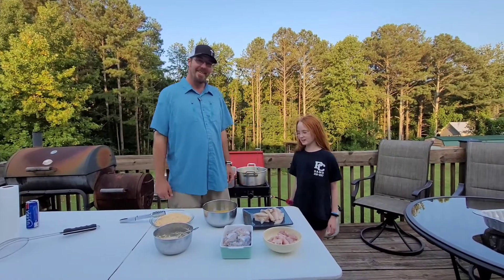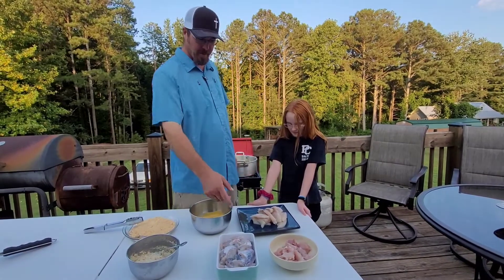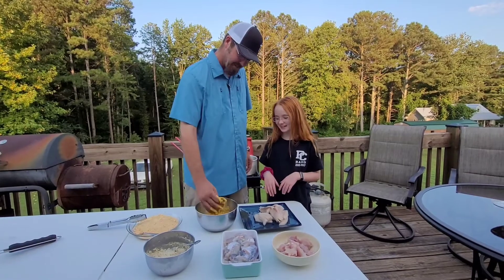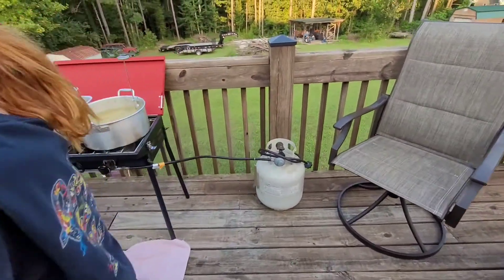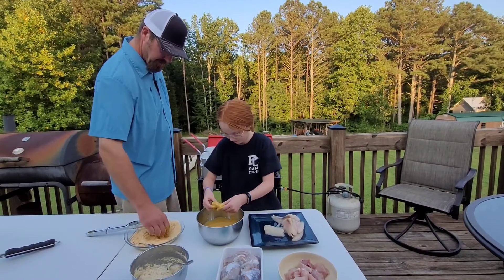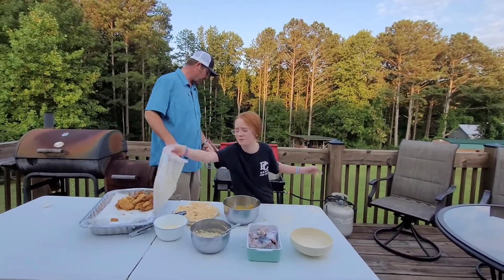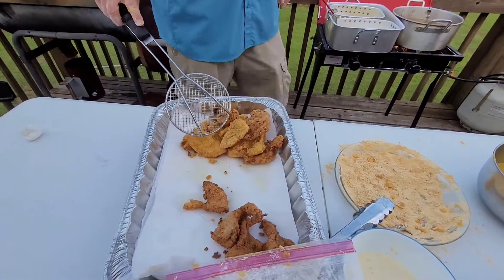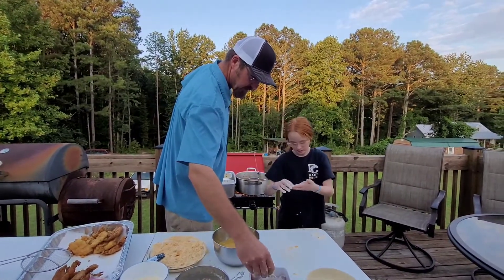Good Ol' Fish Fry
Victoria and Jason fry up some red snapper, catfish, gator,  hushpuppies and french fries. Jason's long time friend and founder of redbloodedoutdoors podcast gave Victoria the Red snapper.